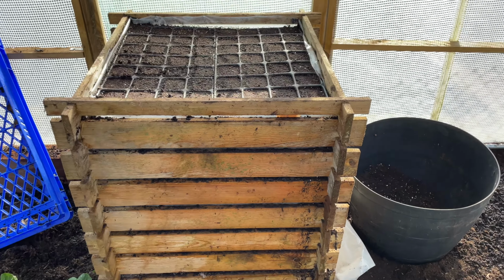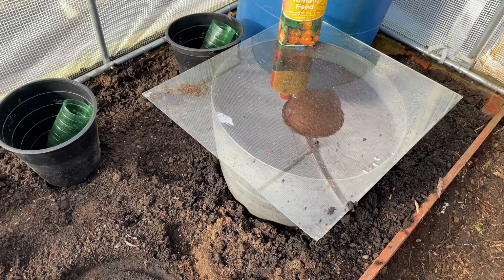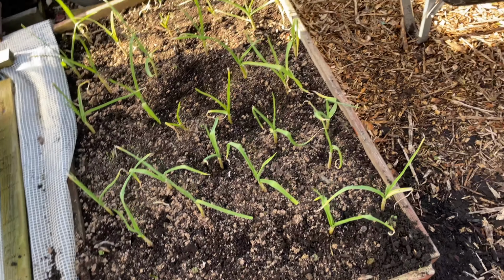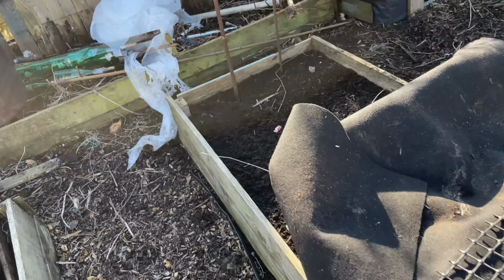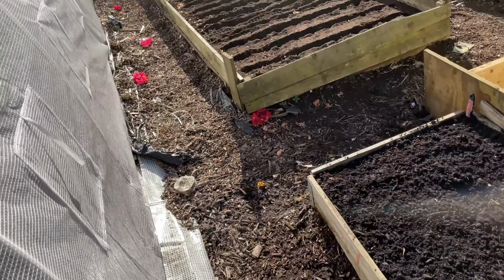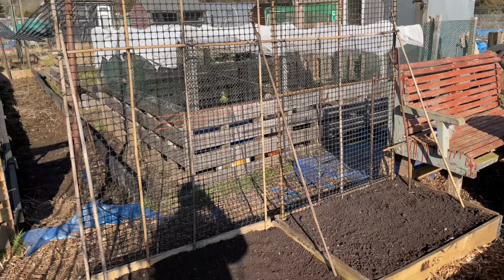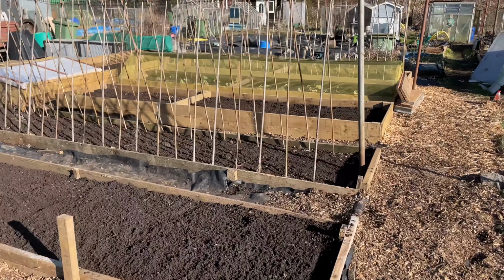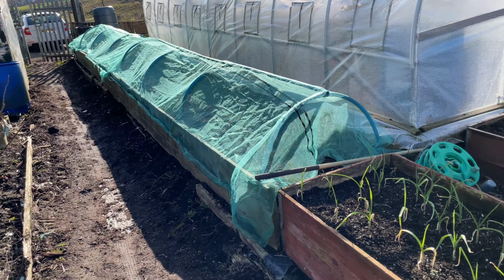Carrots 🥕 and plots your